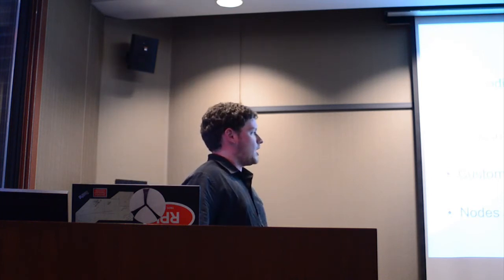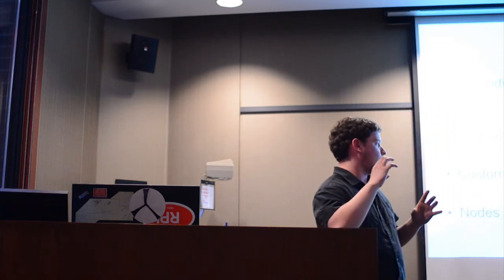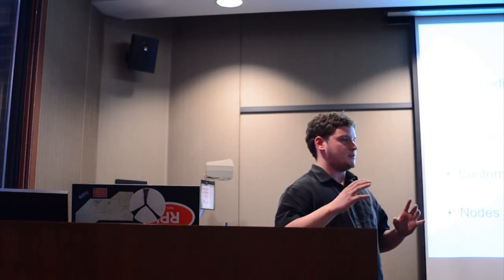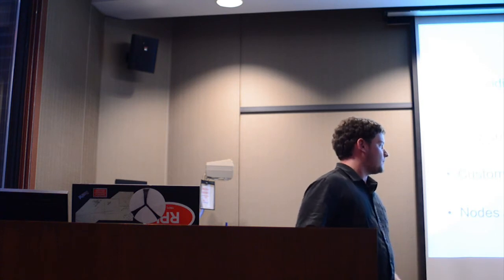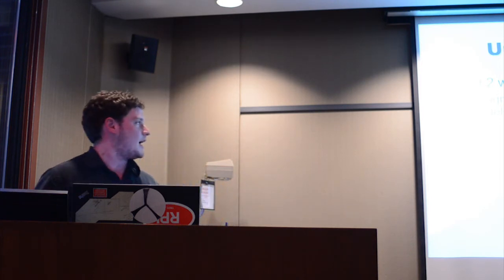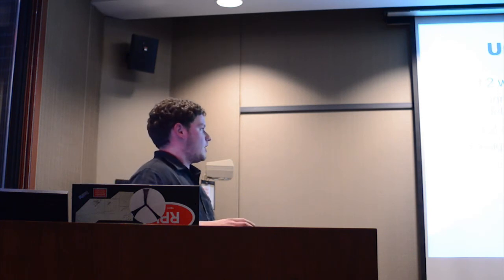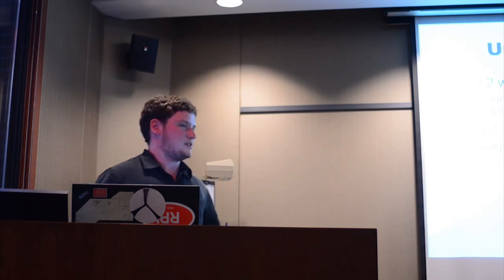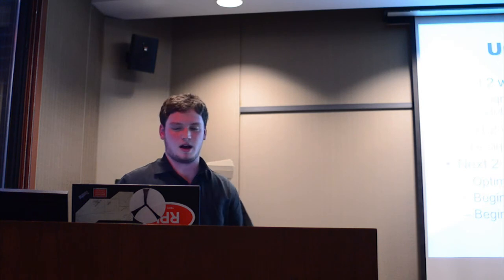RCOS Spring 2011 - Traffic Modelling